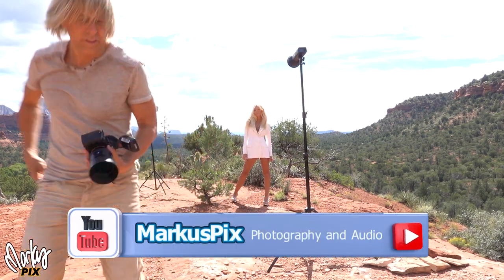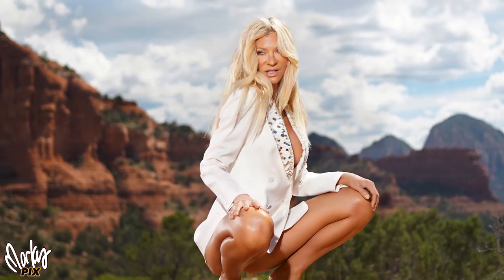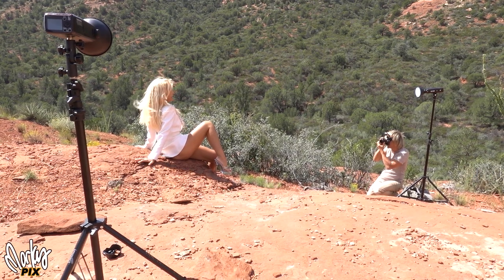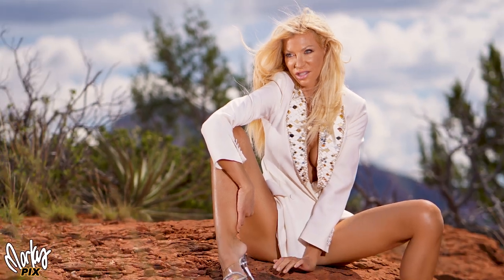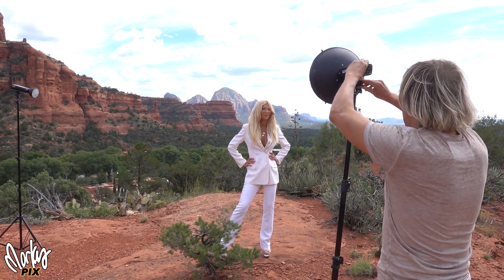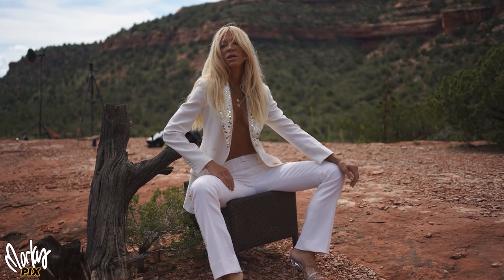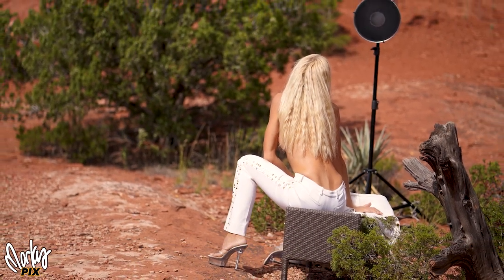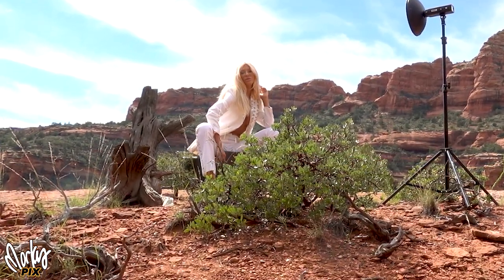Roberto Cavalli white suit portrait photography Sedona A7III Godox AD200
A sexy white suit, a Sony A7iii and a couple of Godox AD200 flashes, a blonde with no inhibitions, a Sony 35mm f1.8 lens and a Zeiss 85mm f1.8 in beautiful Sedona Arizona. A great recipe for fun with Markus and Cara. Glam portrait photography made simple.
No big fancy modifiers, just basic flashes and a polarizing filter. Suit by Roberto Cavalli. Enjoy and be inspired!
Sony A7iii
Sony 35mm f1.8 compact lens
Zeiss Batis 85mm f1.8
Godox AD200 basic
AD-S2 4.5" reflector with diffuser for Godox AD200 AD360 Flashpoint Evolv 200
AD-S3 beauty dish